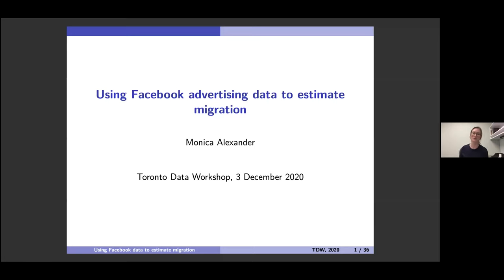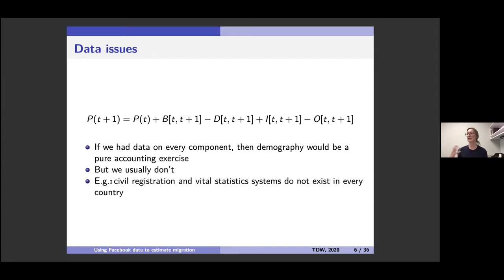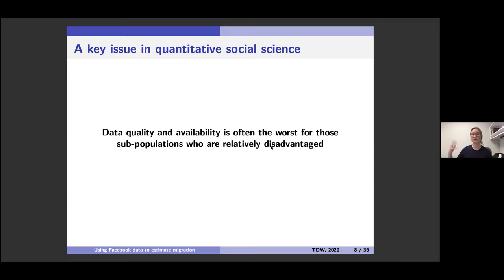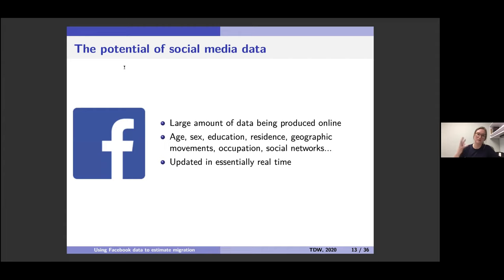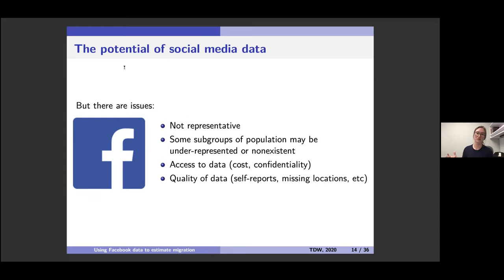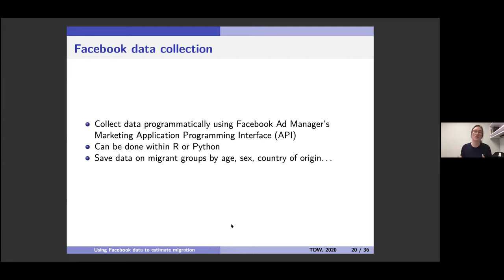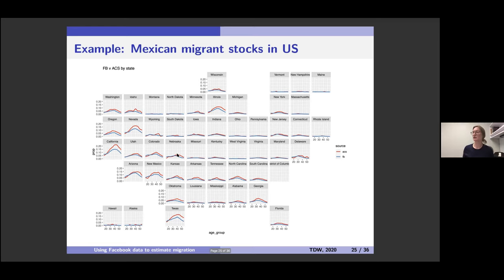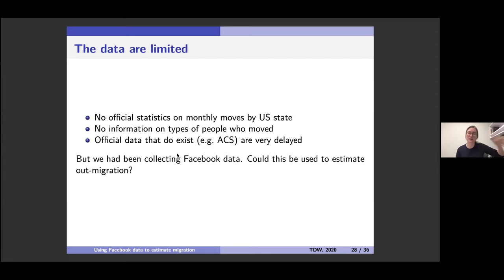Toronto Data Workshop - Monica Alexander - Using Facebook advertising data to estimate migration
Talk on 3 December 2020 by Professor Monica Alexander, Statistical Sciences and Sociology, University of Toronto.
Using Facebook ads data and statistical models to provide high-tempo migration estimates.